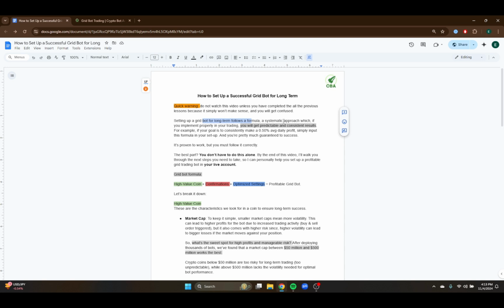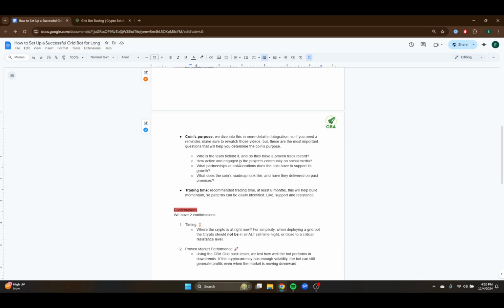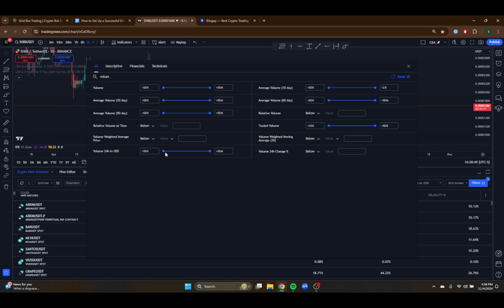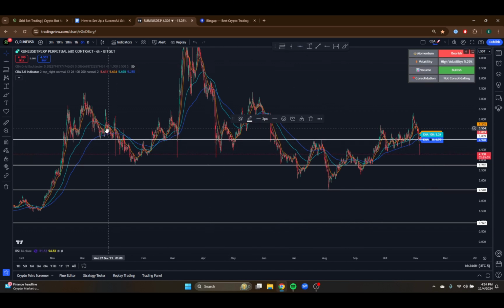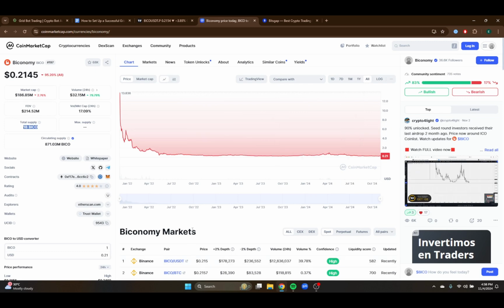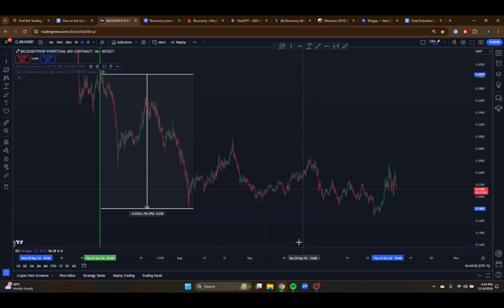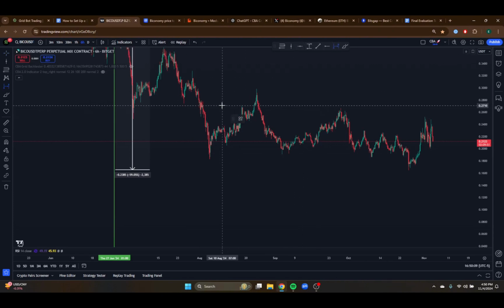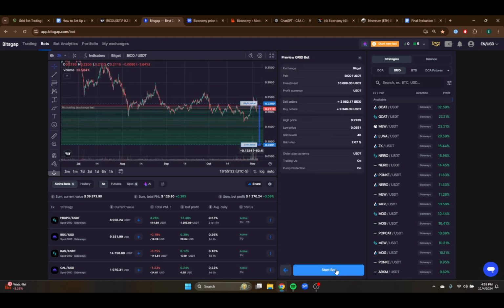Make Daily Crypto Profits with Bitsgap Grid Bot – No Experience Needed!